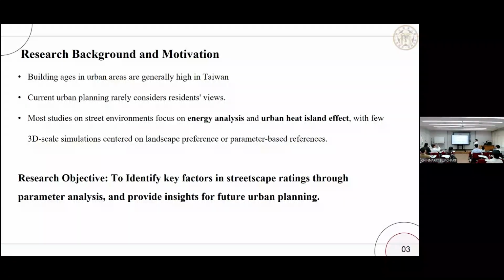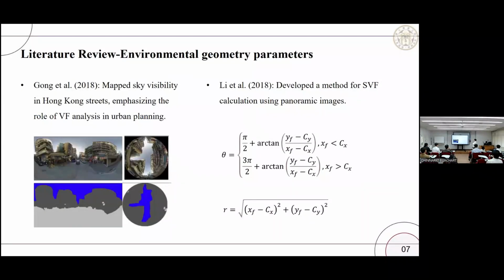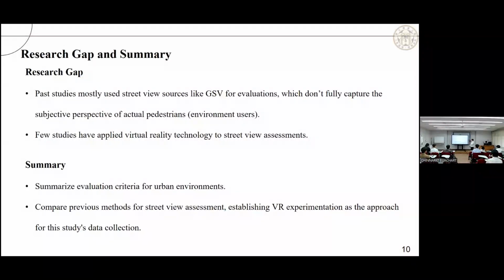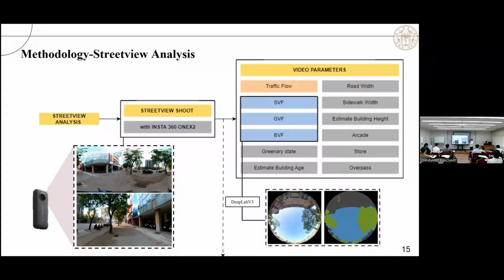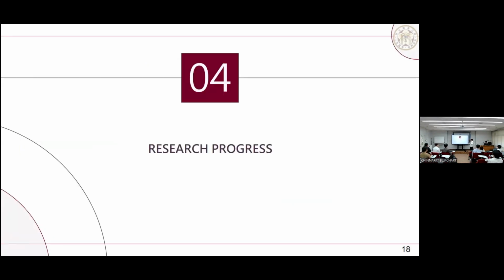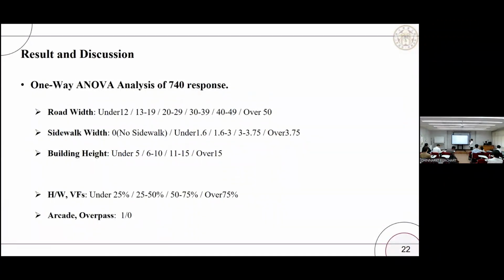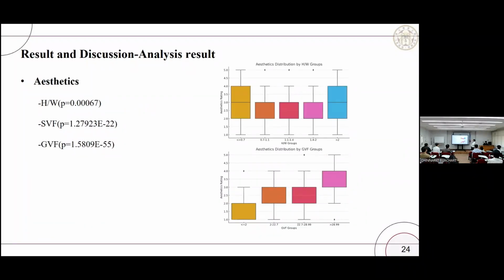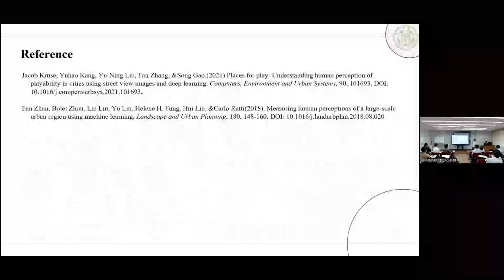NTU-CMU Mini Symposium 2024: 02 - KUO, Ming-Ching - NTU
NTU-CMU Mini Symposium 2024:
Building Tomorrow's Cities: AI and Sustainability in Civil Engineering
RTT Conference Hall, 3rd Floor, 40th Anniversary Building,
Faculty of Engineering, Chiang Mai University